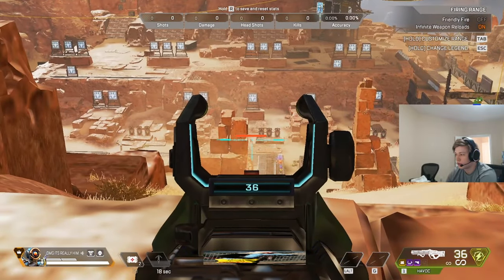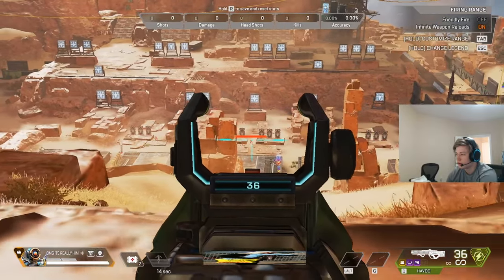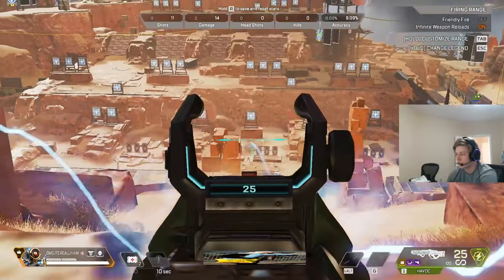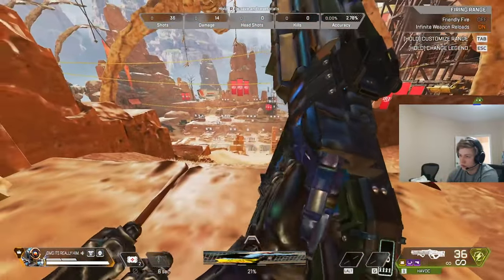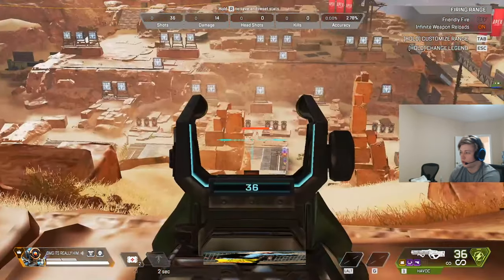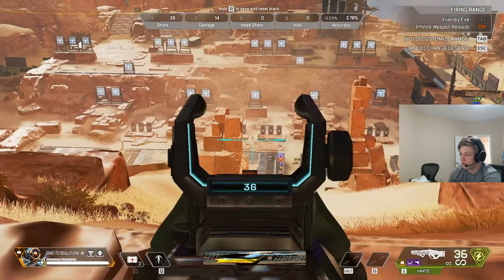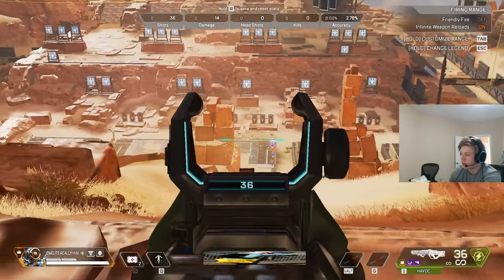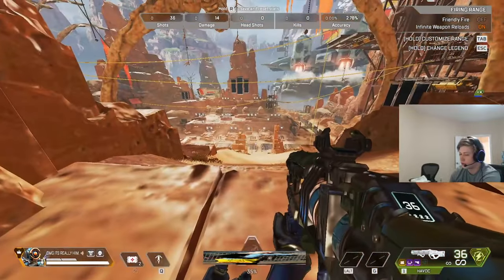Taxi2g explaining the Secret Long Range Recoil Control - Apex Legends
This is really useful when it comes to competitive and pro scene...

Via: u/Taxi2g (on Twitch)